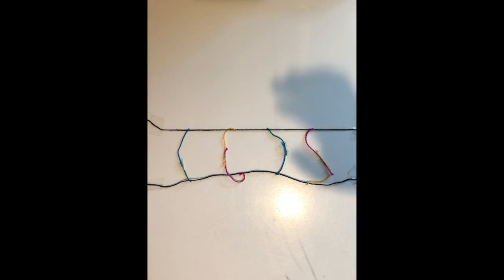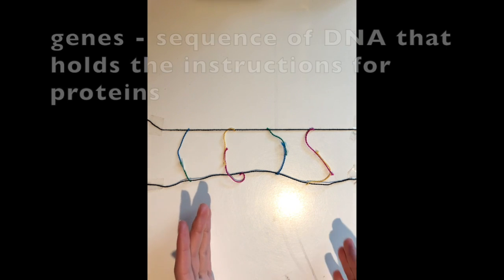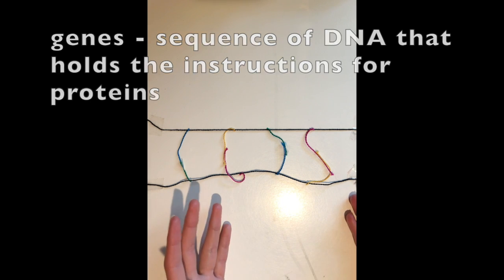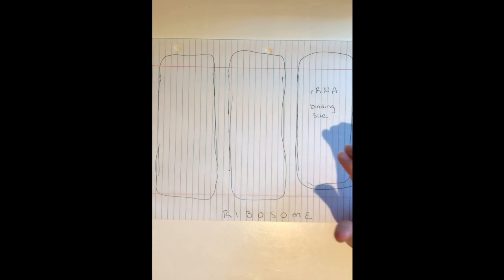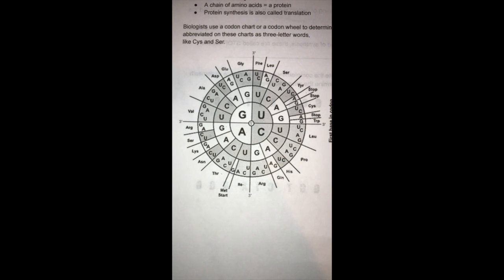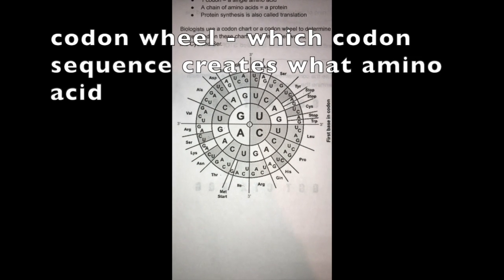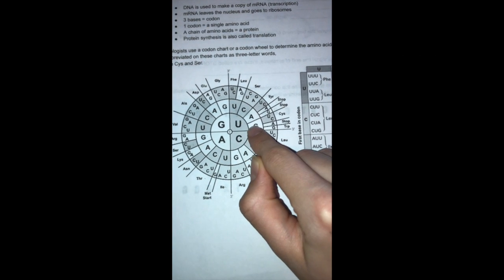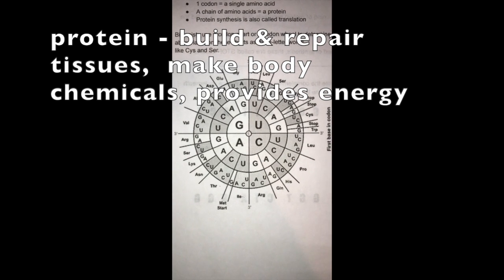Protein Synthesis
This video is about Protein Synthesis